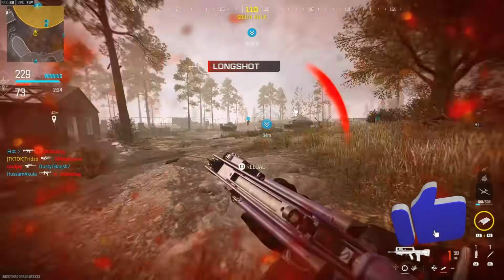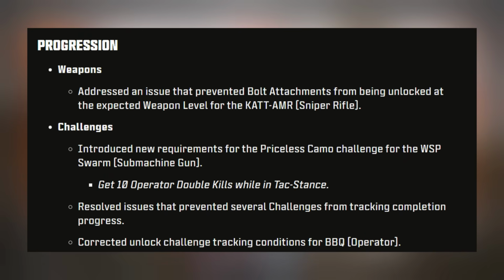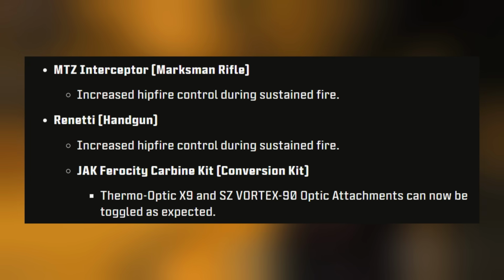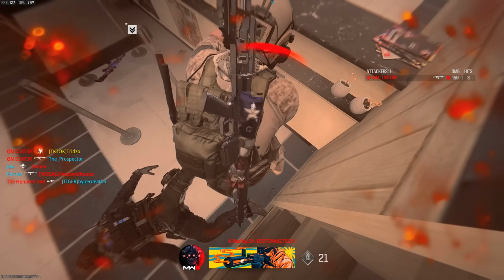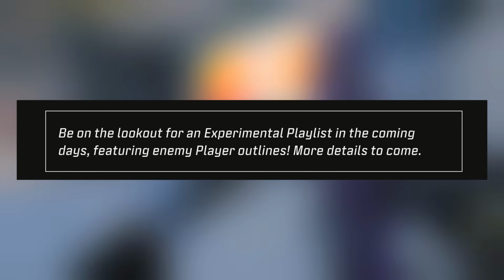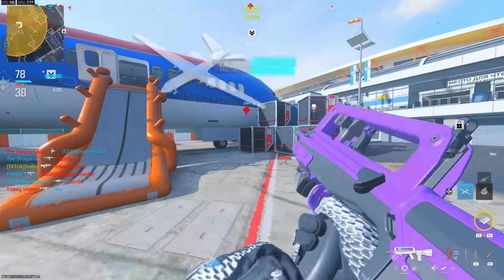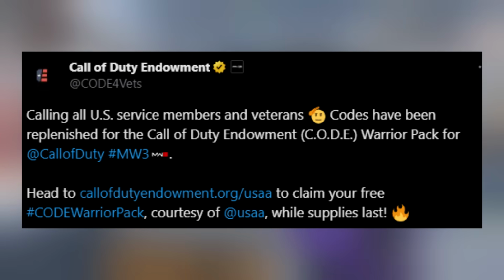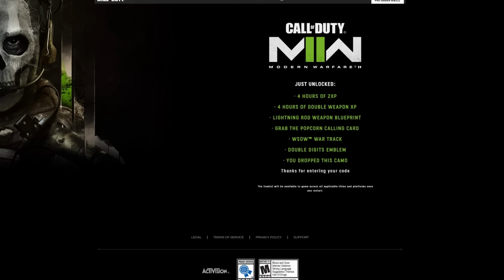MW3 Update Patch Notes, Free Bundle, & True Legends Event DELAYED! (Modern Warfare 3 Update 1.33)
00:00 - MW3 Update Patch Notes
3:28 - ANOTHER Upcoming MW3 Content Update
5:54 - True Legends Field Event Rewards
6:30 - FREE Warrior Pack Bundle in MW3
7:30 - FREE 16 Hours Double XP Tokens
8:20 - Thanks for Watching! Subscribe, Like & Comment!